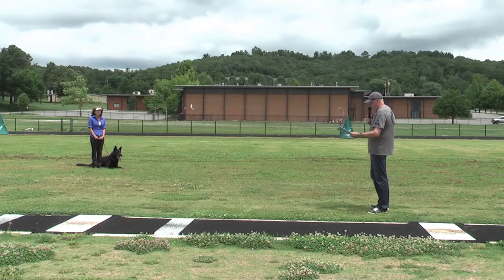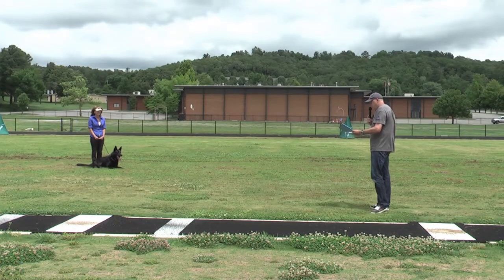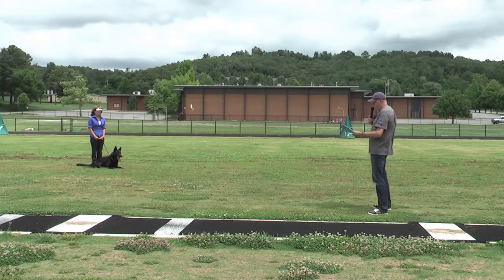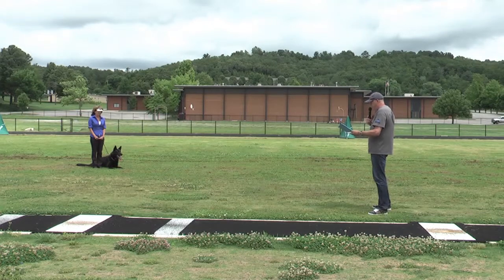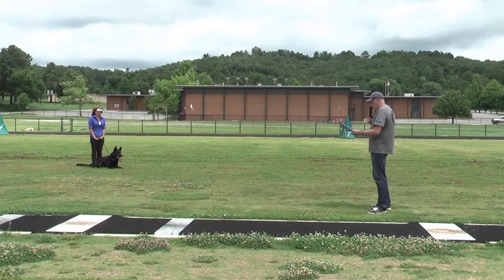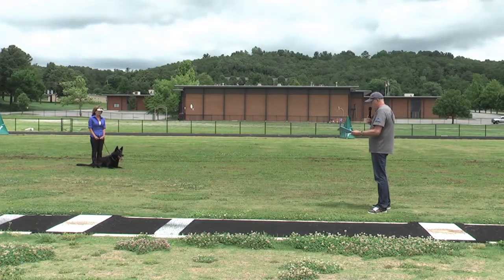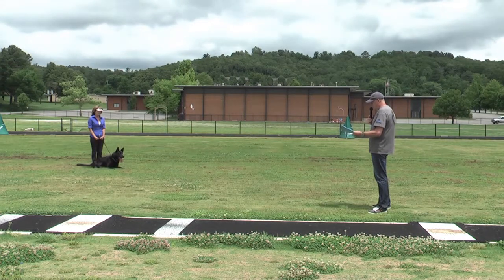zappia critique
Description